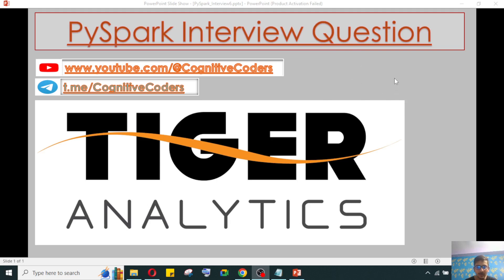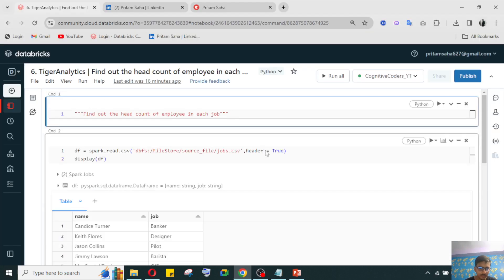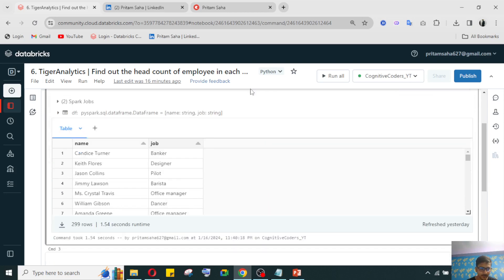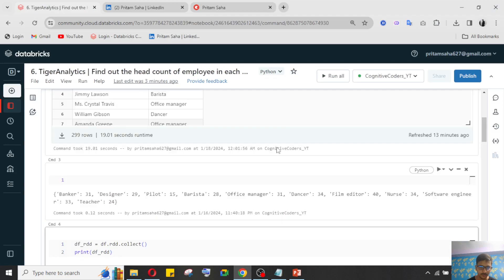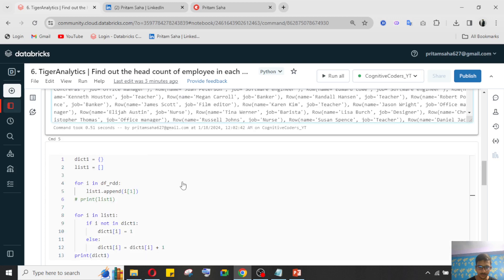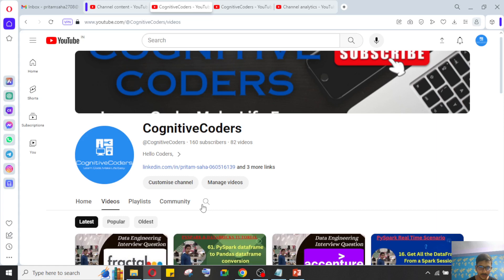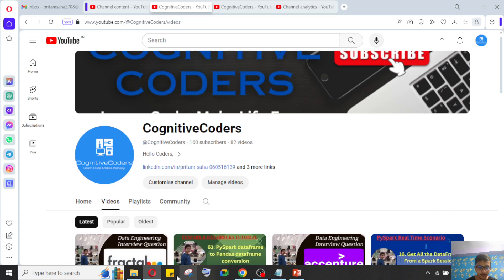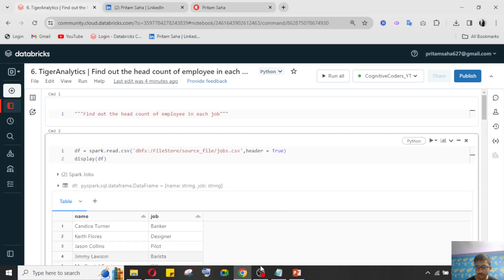Find out the head count of employee in each job | Data Engineering Interview | TigerAnalytics